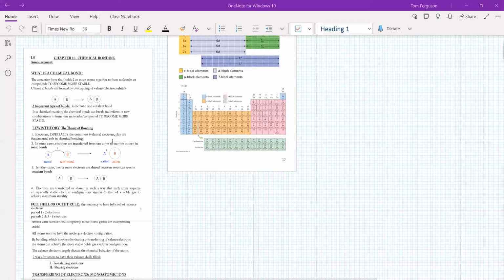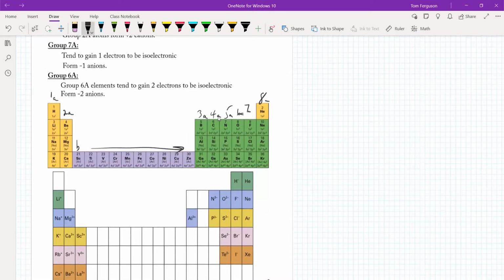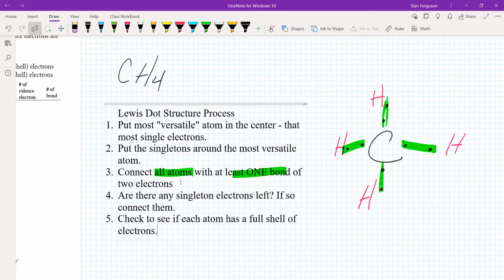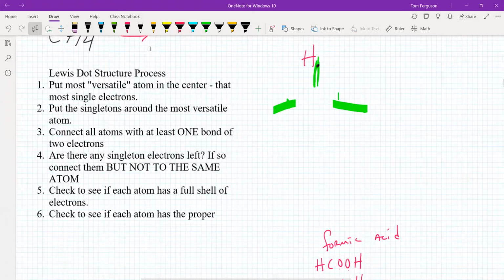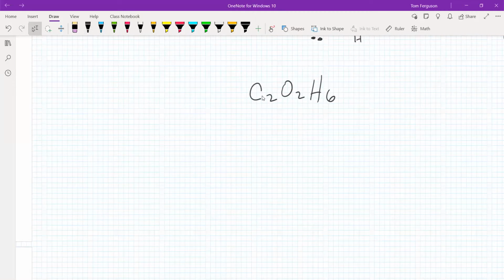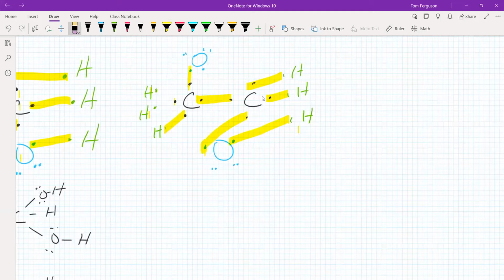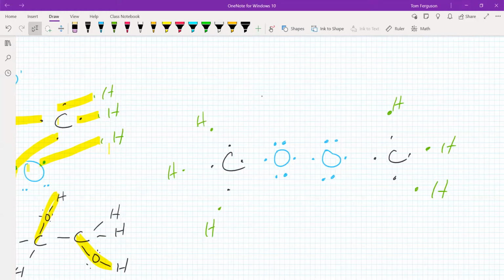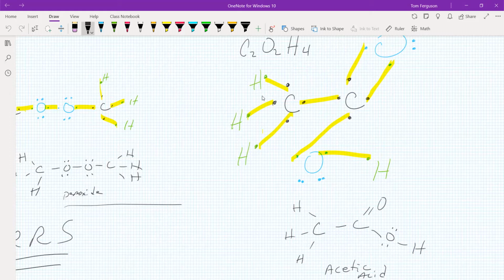Video unit 3 chpater 10 10 4 2021